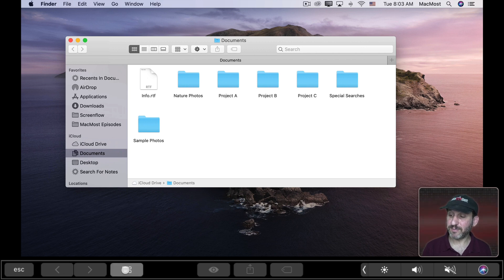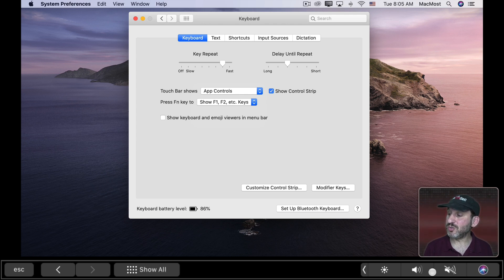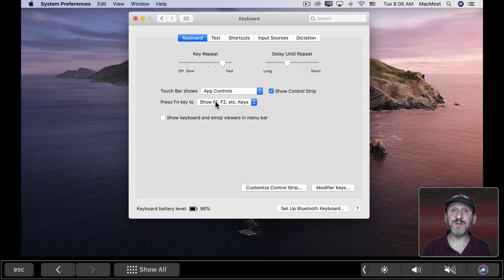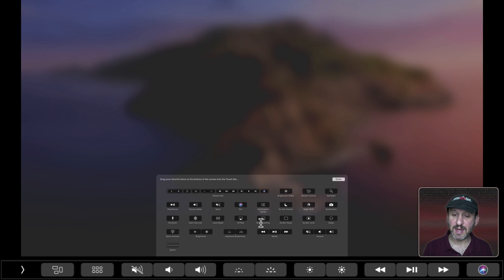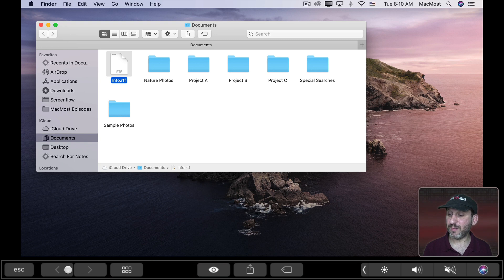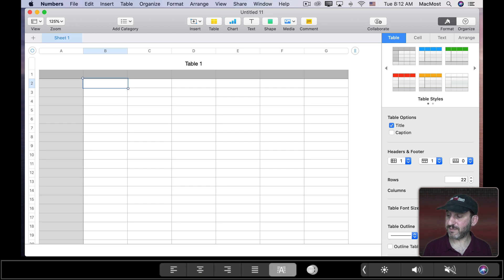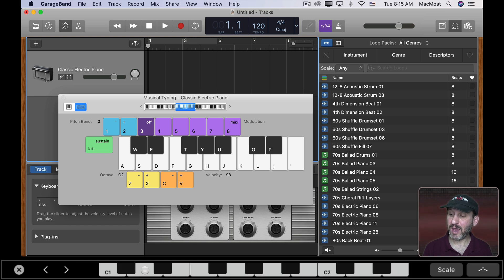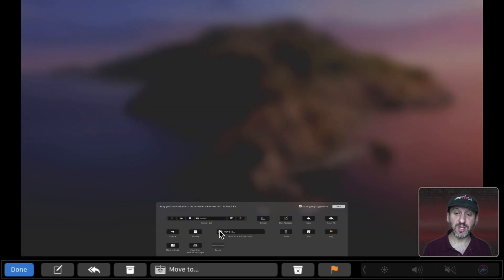A Beginner’s Guide To the MacBook Pro Touch Bar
When you buy a MacBook Pro you get a narrow touchscreen display at the top of your keyboard that charges as you move between apps. You can customize this Touch Bar to have it display things like F-keys, system controls, desktop switching and more. Even some of the app-specific controls themselves can be customized.